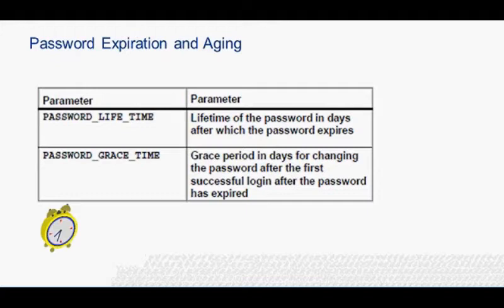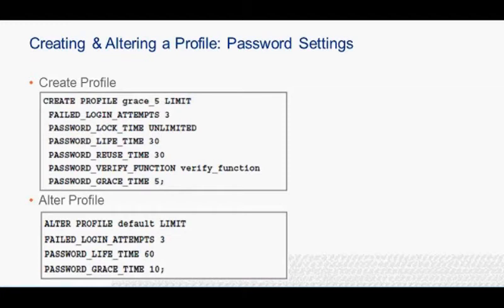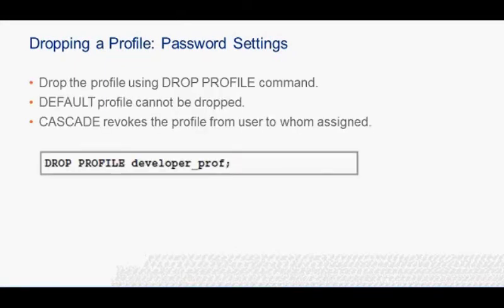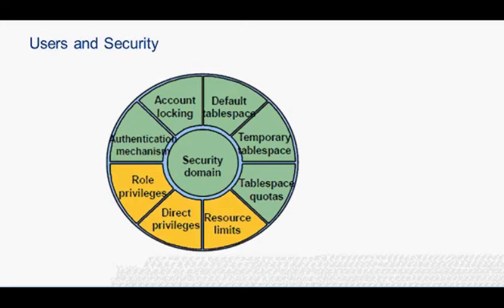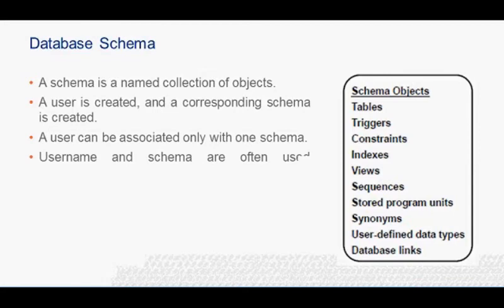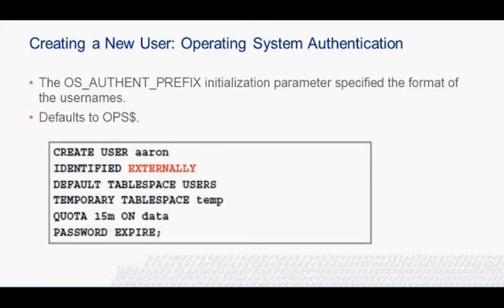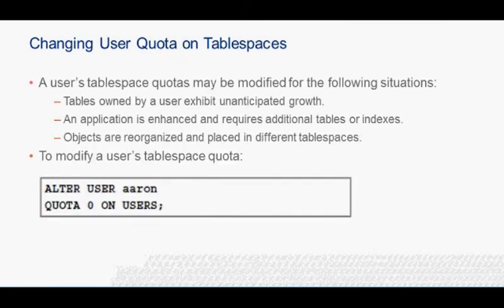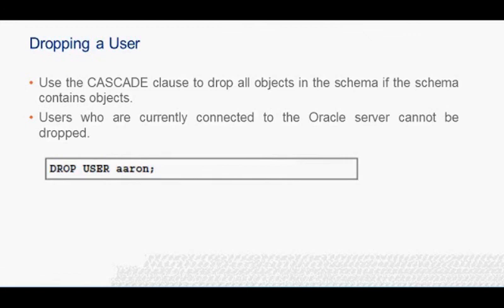Profile, Password and User management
Hi,

This Video shows you below things.

Profile and User management

1. Password Management.
2. Profile Management.

User Management.
1. Creating user.
2. user Quota on Tablespace.
3. Dropping user.